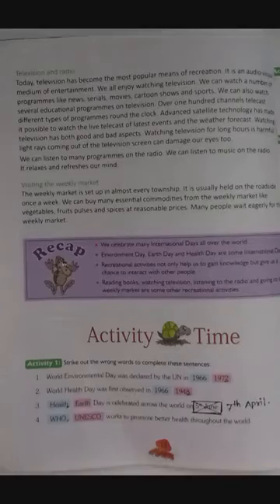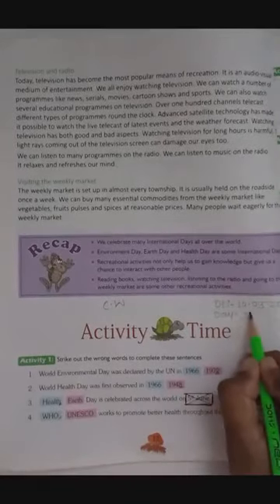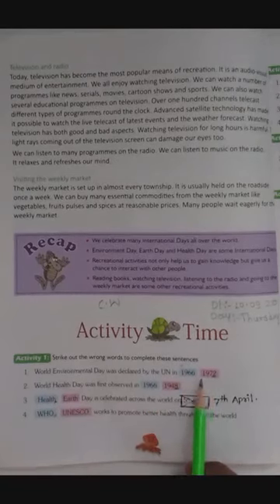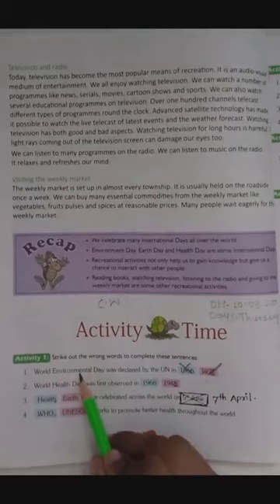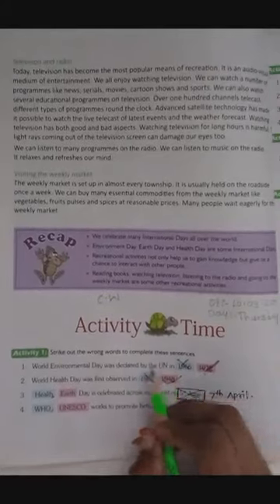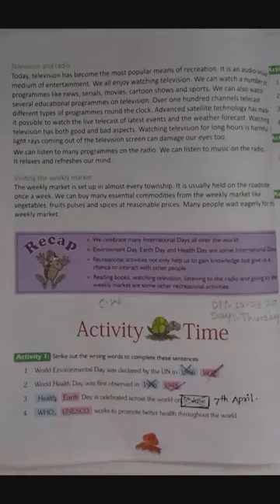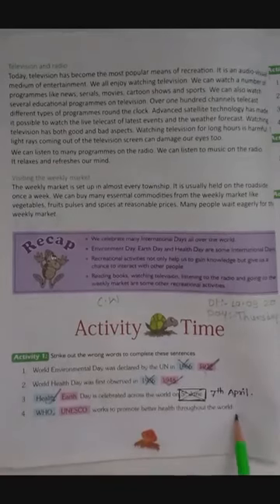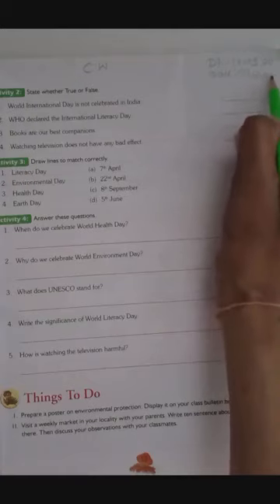Std-5th,Sub-Science, Unit-1 Relationships and beyond,Ch-3, International Days,Part-5